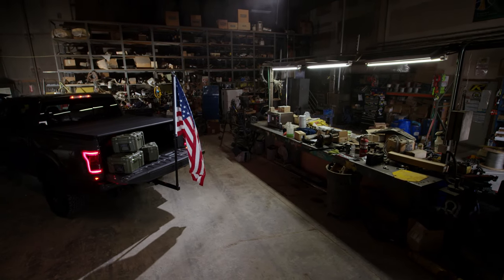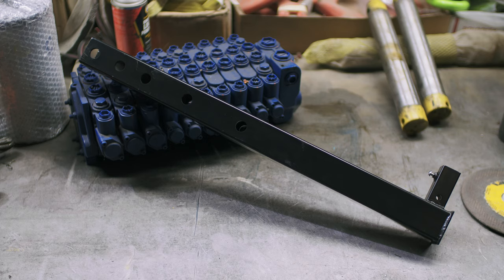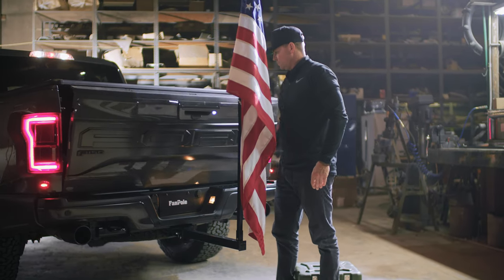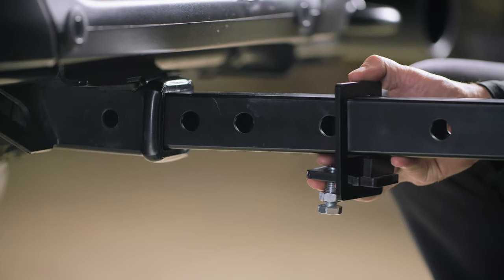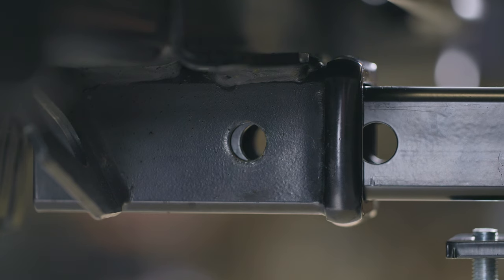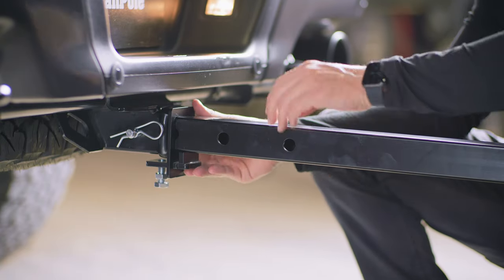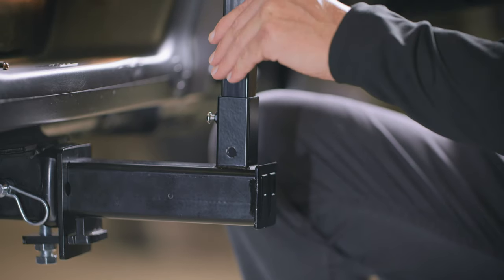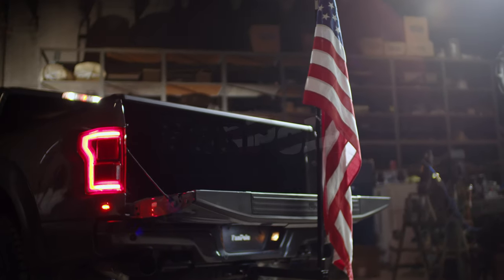How To Setup Your Extended Dummy Hitch for FanPole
The extended dummy hitch allows you to fly your FanPole even if you have a tire on the back of your jeep or you want your tailgate to go down without taking your FanPole off.

FanPole | Portable Tailgating Flag Pole for Your Truck.

FanPole is a Portable Flag Pole that Hooks into your Trailer Hitch Receiver allowing Sports Fans to Fly Their Team's Flag on the Road, while Tailgating or at the Game.